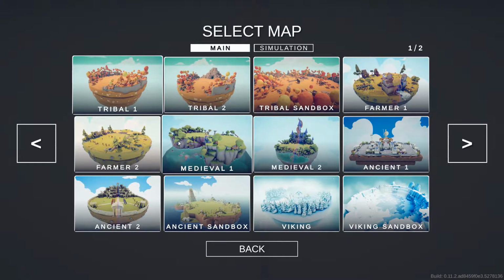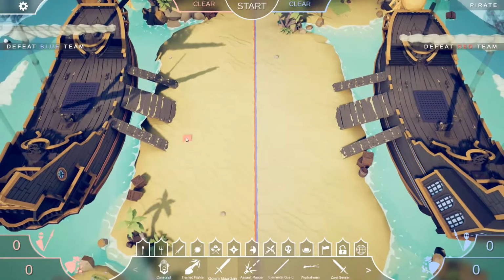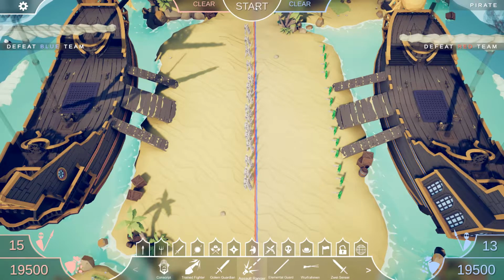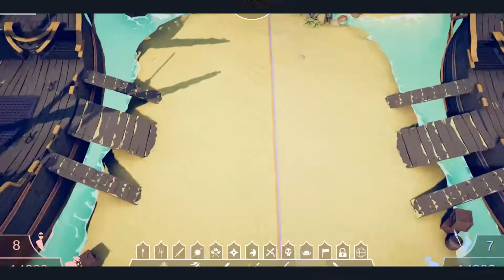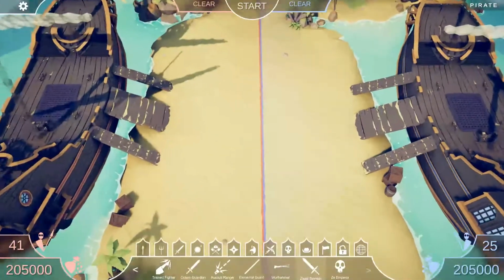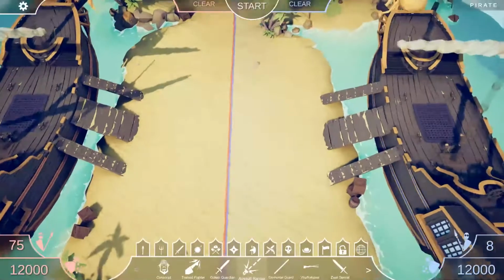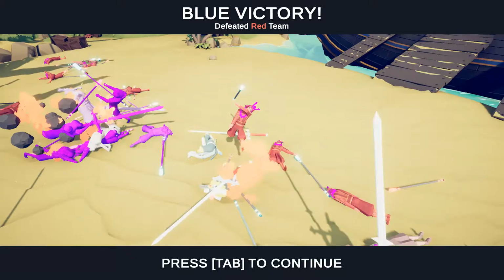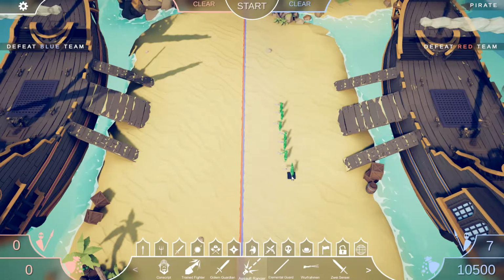TABS - Webtabs "The Foreigners" Tournament - Full-Framerate Large Battles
I recently installed WebTabs and someone gave me a code for a home-made faction called "The Foreigners" and I wanted to determine what is the most cost-effective unit in this faction.  But some units cost so little it takes hundreds to match the cost of just a few more expensive units.  When the battles between cheap units get big, frames get fewer and further between.  So for this video, I've filmed the battles in slow motion and sped them up to normal speed for your viewing pleasure.  For these battles, the the cost each side is the Lowest Common Denominator of the cost of each unit.  I chose the pirate map because the large amount of knock-back these units deal made the battles last forever on the simulation map.